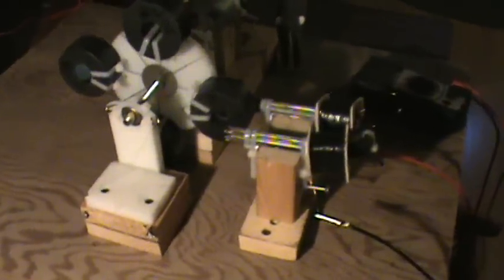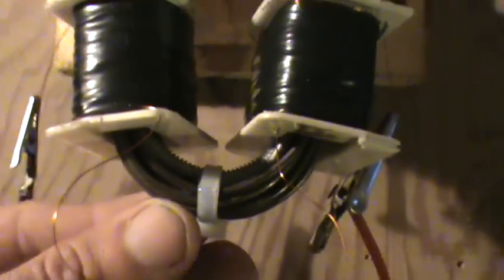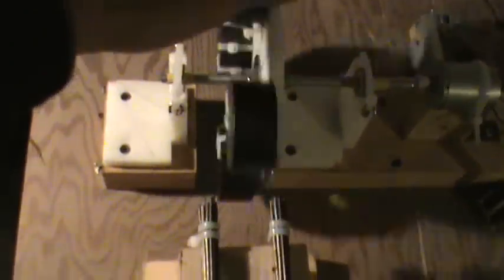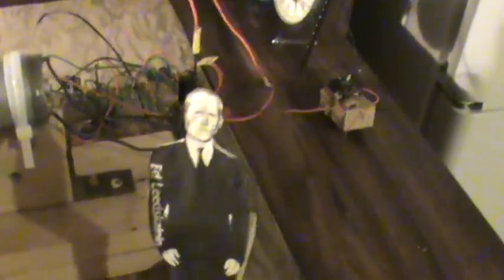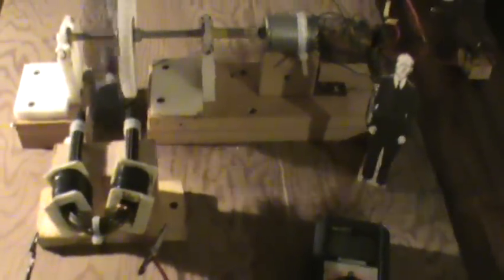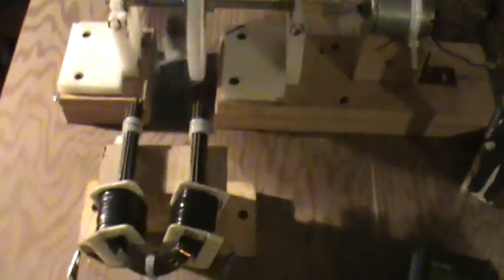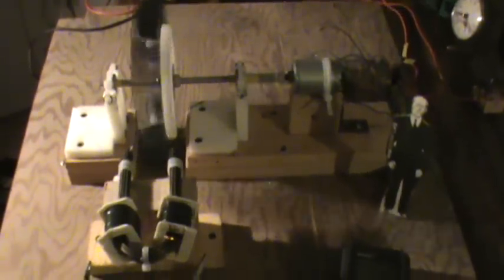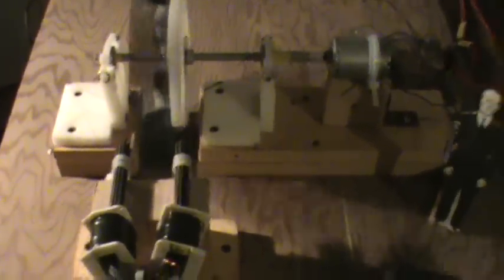Leedskalnin PMH Pickup Coil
Testing and more vids to come :) Still trying to conquer Lenz.